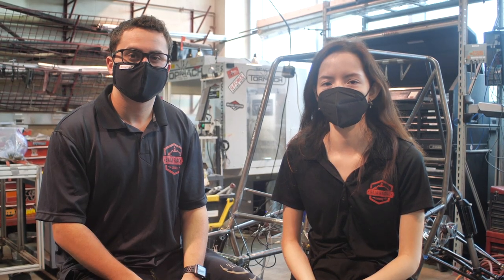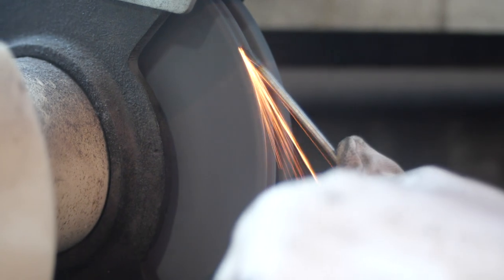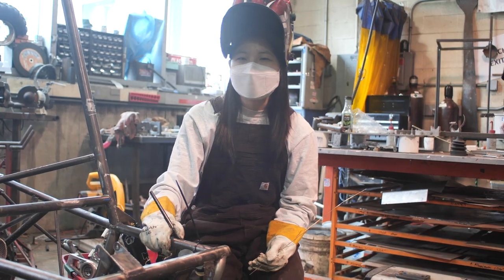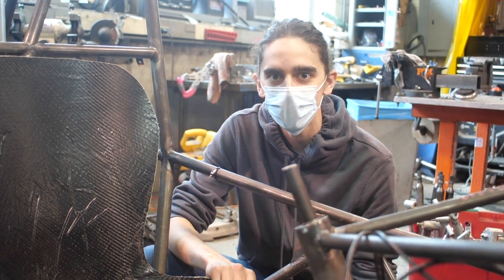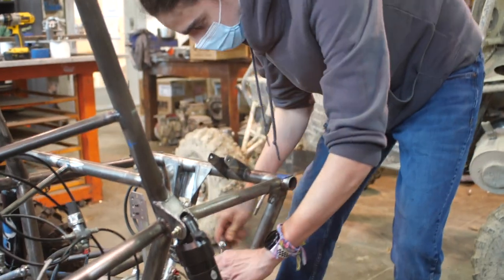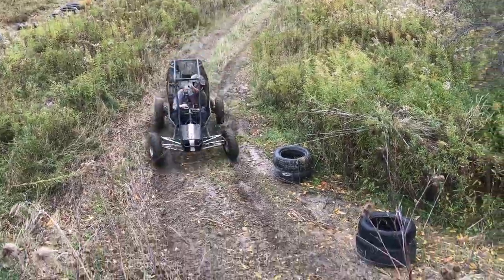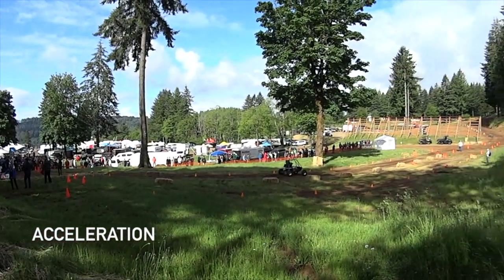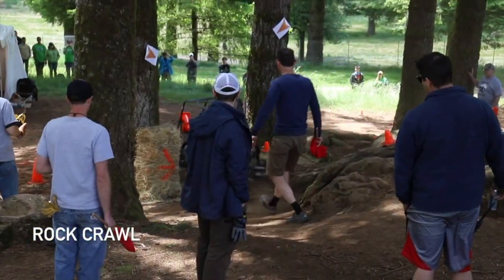Cornell Baja Middle School Film 2021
An introduction to Cornell Baja for middle school students.